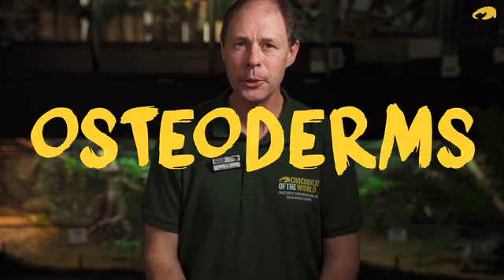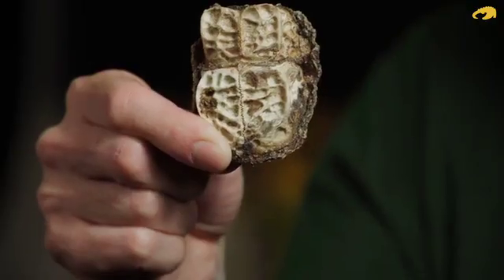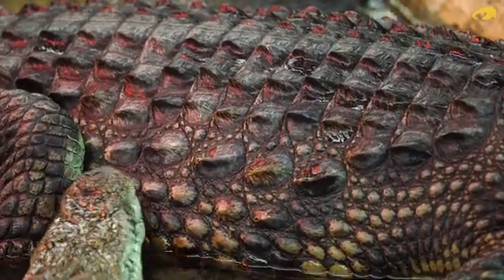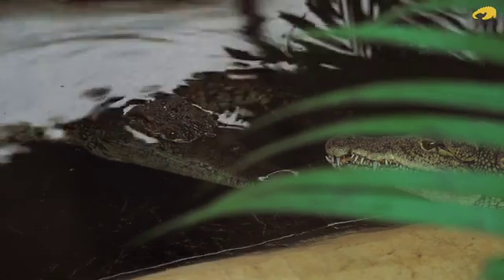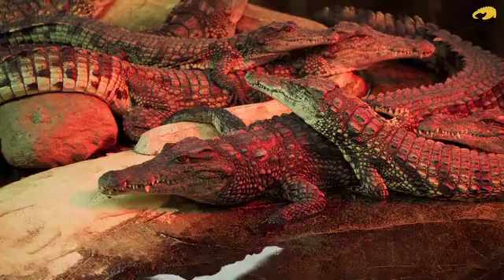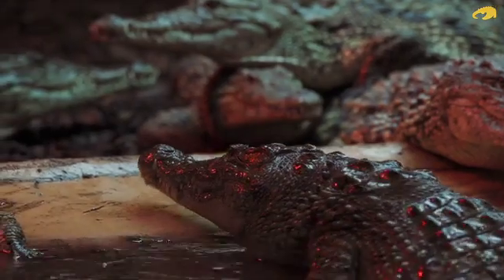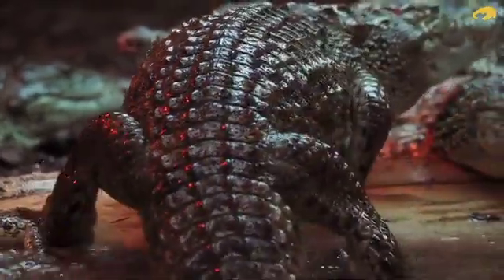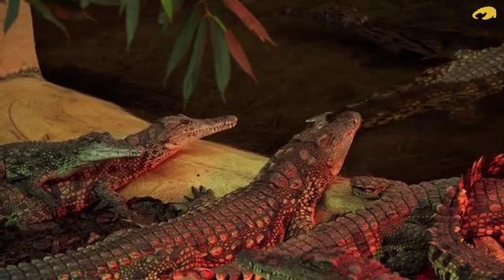Education cam - Osteoderms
Check out the first film in our Education cam series!

Colin, our Head of Education at COTW, talks us through some of the basic facts about crocodilian's osteoderms.